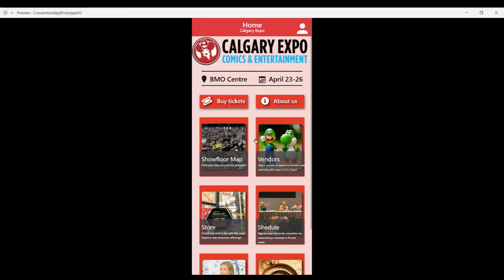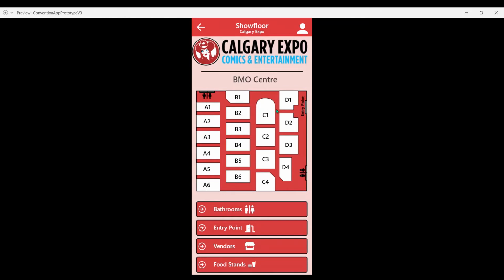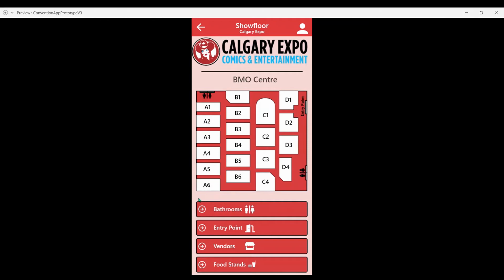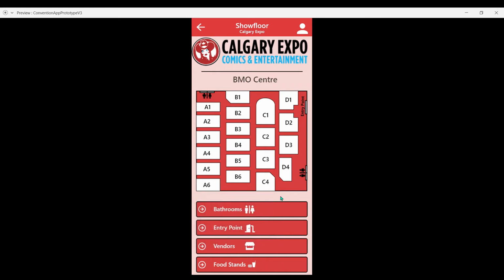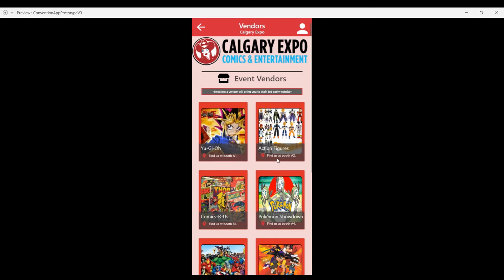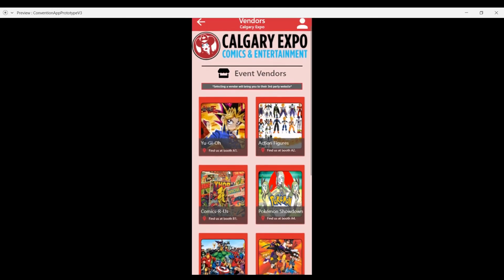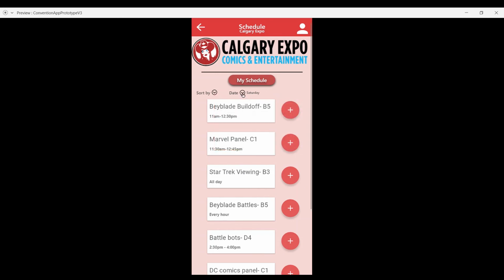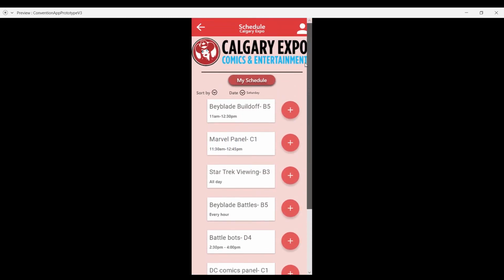Cacti Studio's Convention Application Prototype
Check it out and leave some feedback!